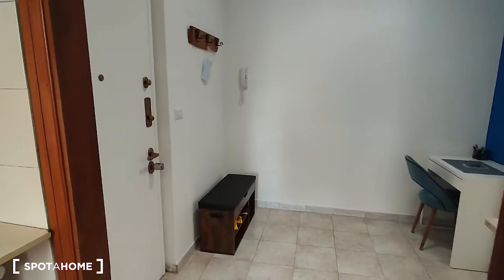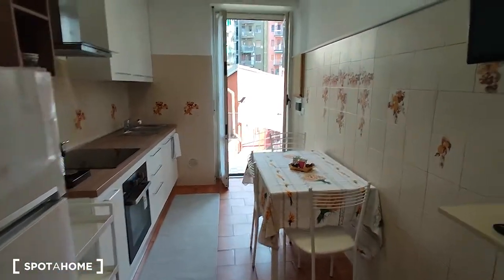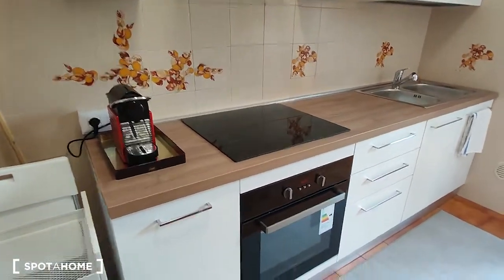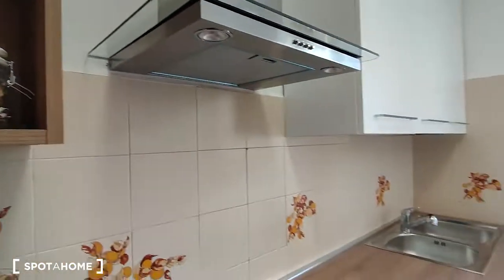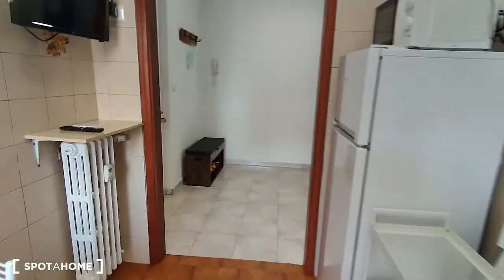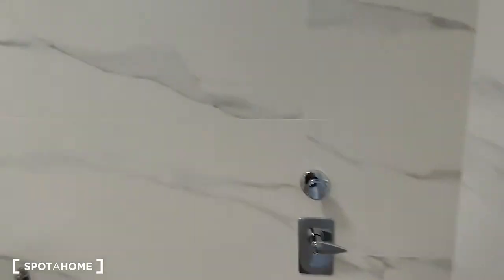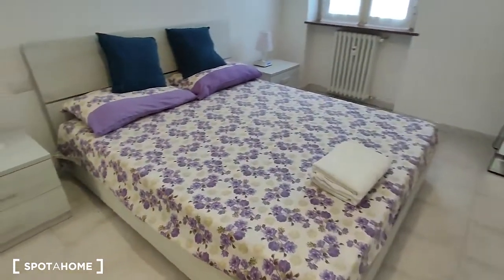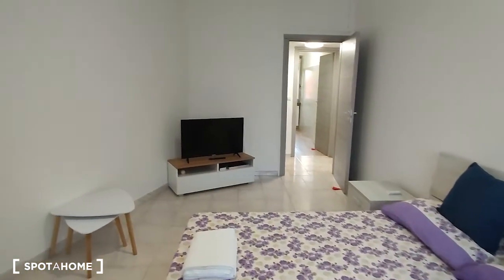Studio apartment for rent in Milan - Spotahome (ref 836804)